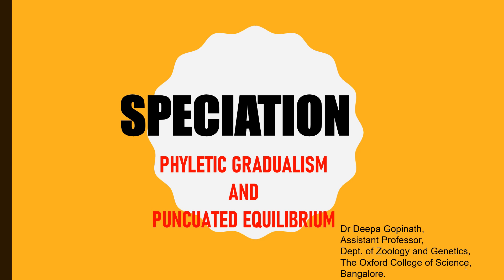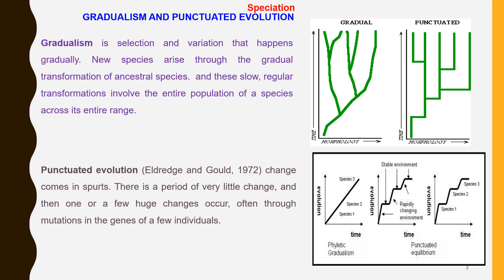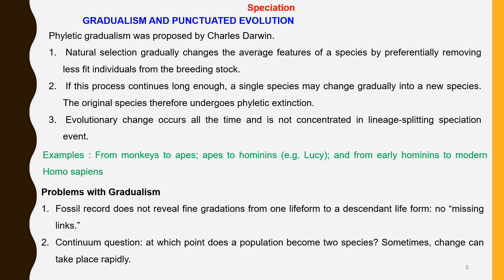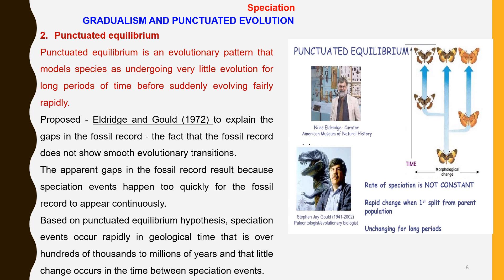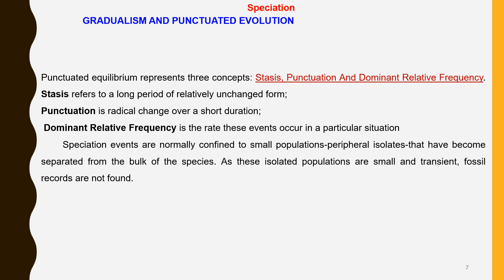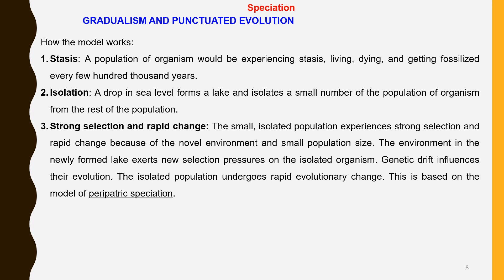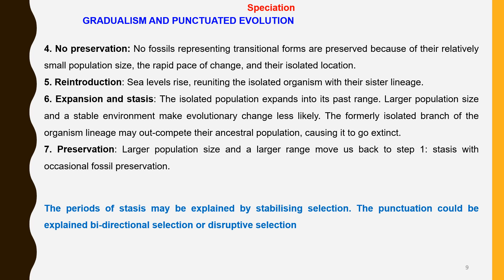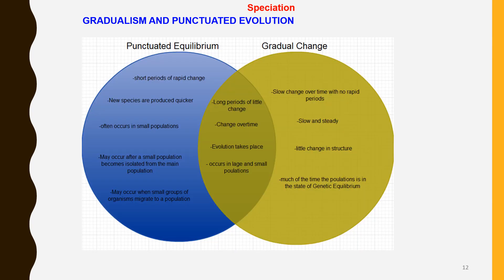Speciation: Gradualism and Punctuated